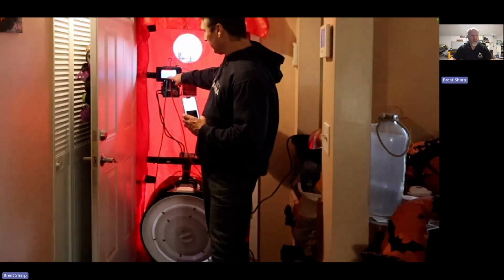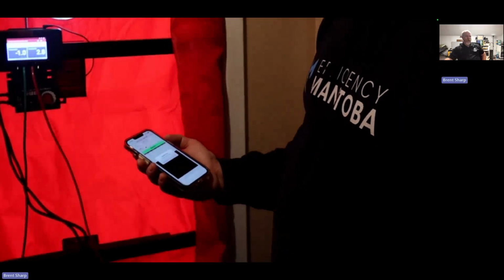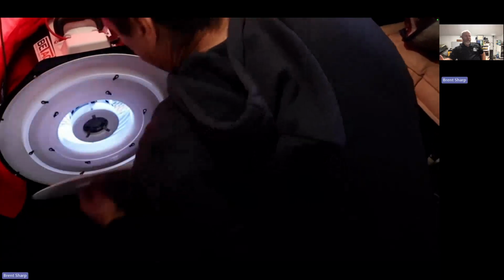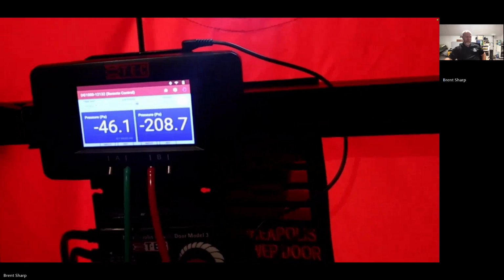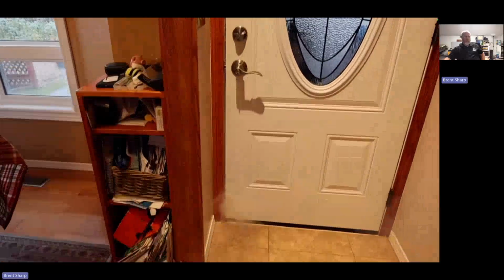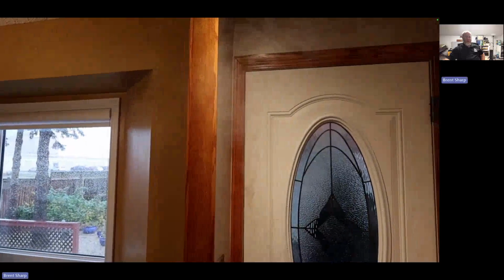Blower Door Testing Procedure